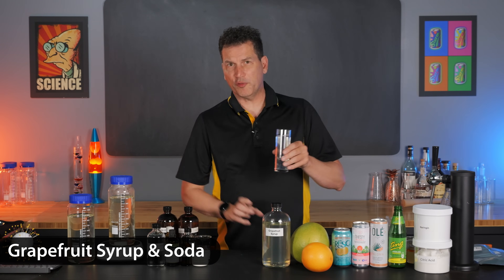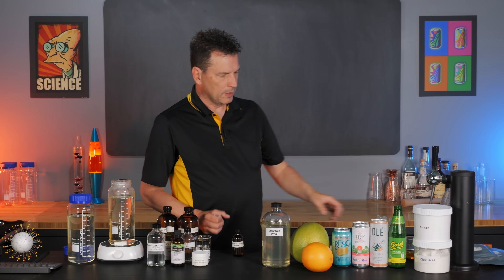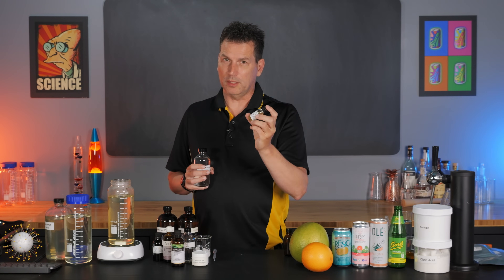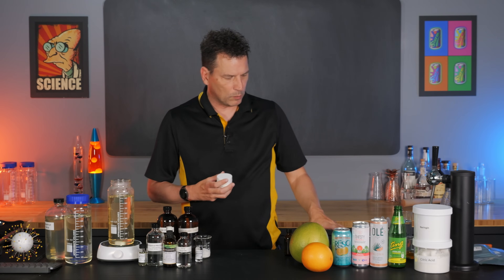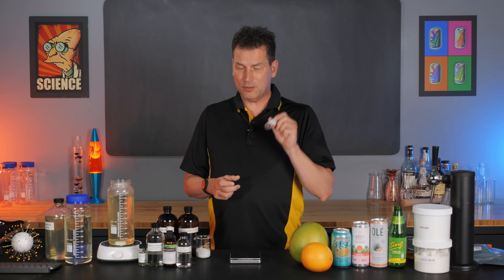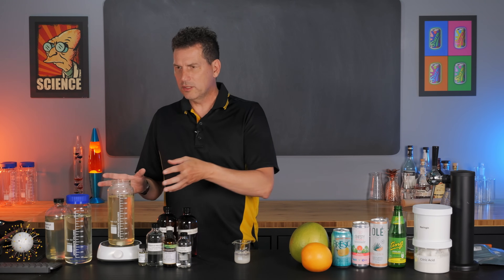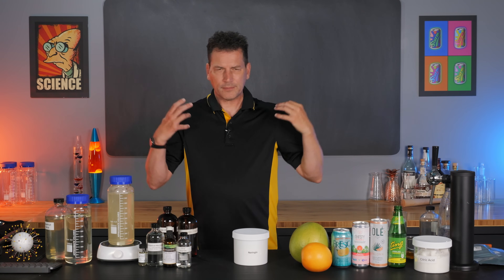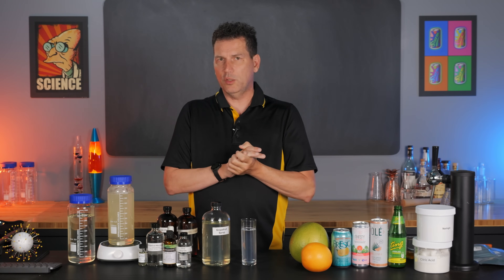Grapefruit Flavoured Syrup and Soda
Grapefruit is a fantastic flavour and makes a solid soda, but also does wonders with tequila in a Paloma. Making the syrup using fresh fruit is pretty straightforward and I can recommend @KevinKos and @TrufflesOnTheRocks for those methods. But what if you want to get a little more creative? That's where flavour development techniques come into play. With this method you can expand that flavour of grapefruit to make something that is more interesting or just something that matches your own personal taste preferences. You could even make a commercial soda using this technique.